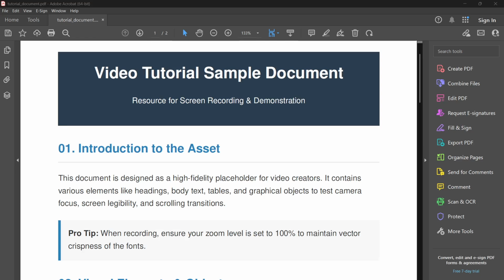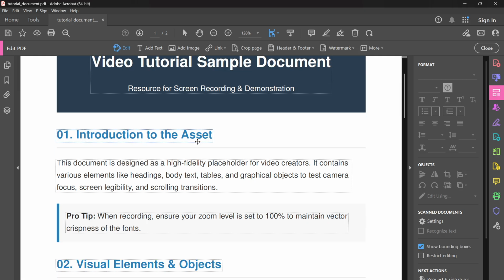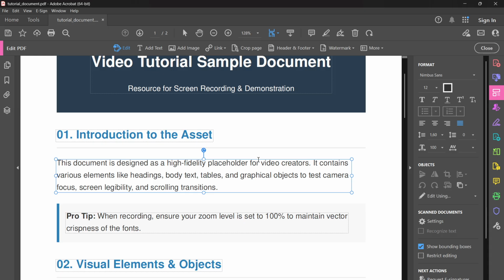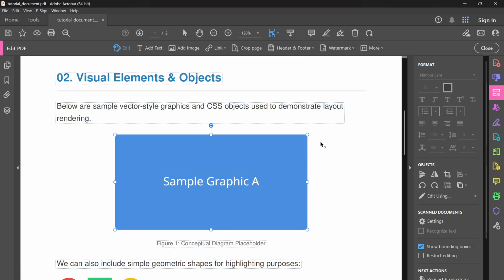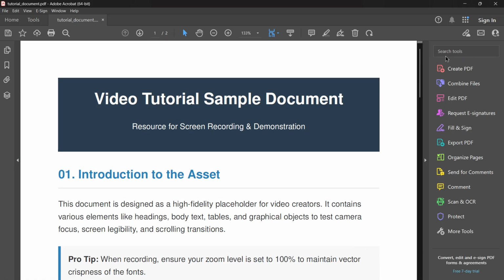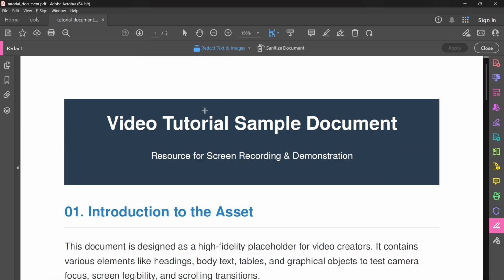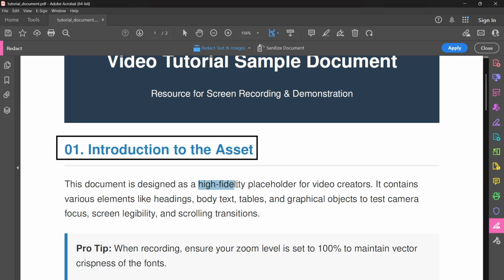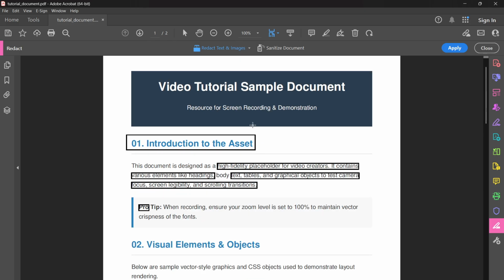How To ERASE In Adobe Acrobat (QUICK & EASY) 2026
In this video, I'll show you how to erase in adobe acrobat. This is a full guide on how to remove unwanted elements from your pdf documents using adobe acrobat in 2026. In case you've been trying to clear out edits in adobe acrobat, this is the video you need to see!